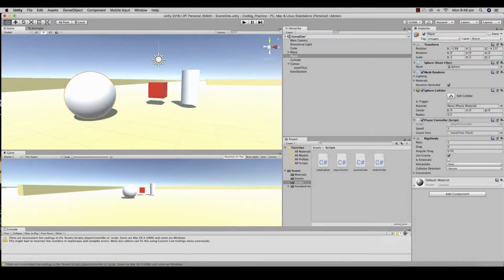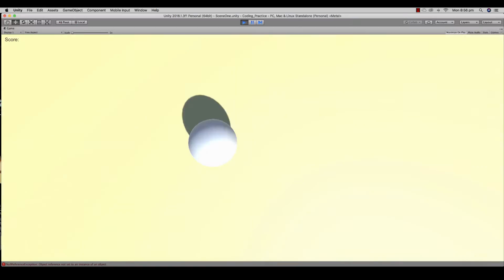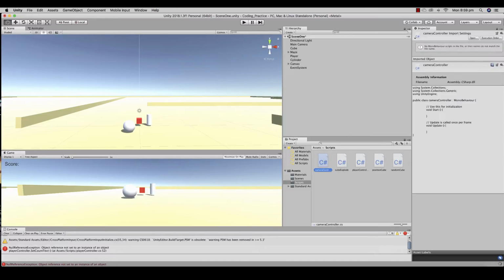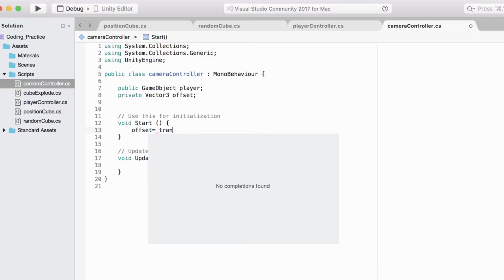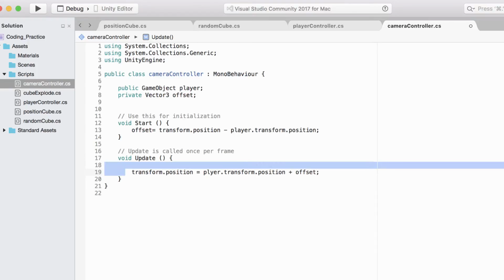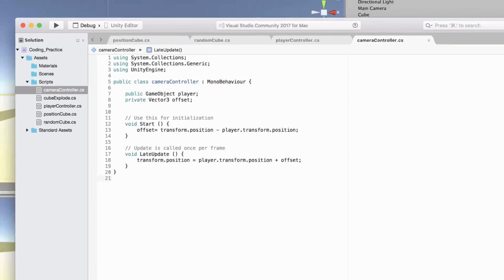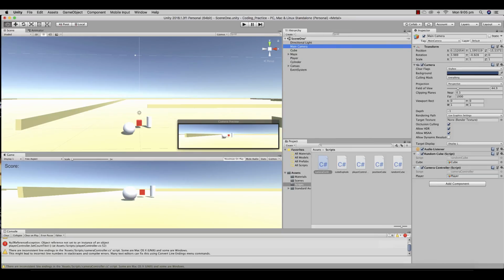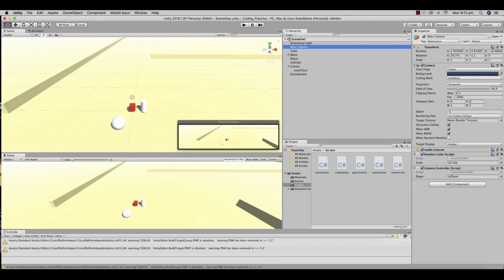Controlling the Camera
Using a script to create an offset distance between the camera and the player.